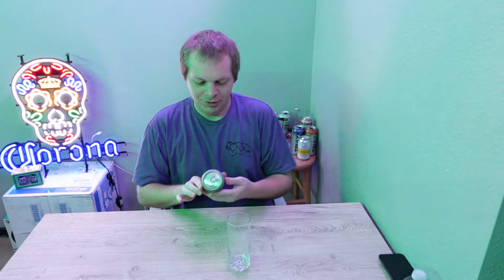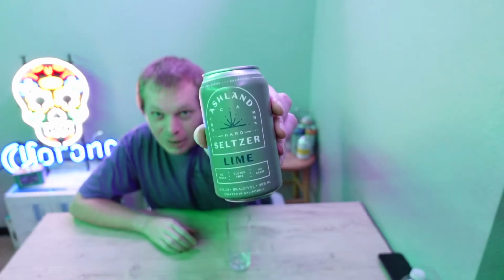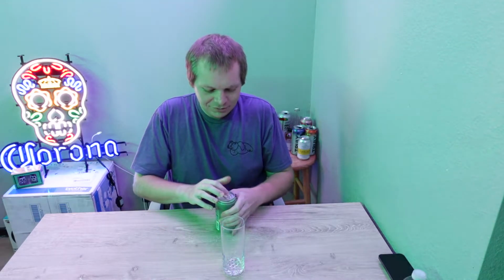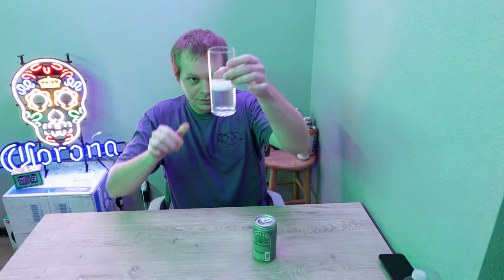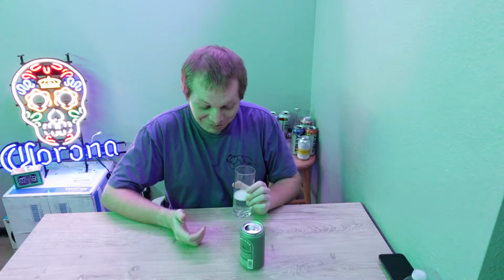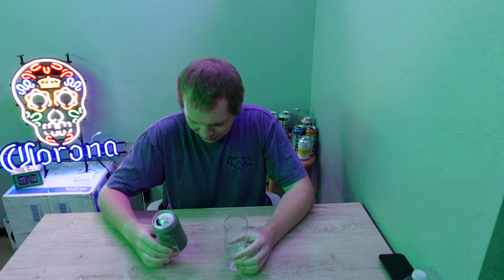Ashland Hard Seltzer | VEDUC DAY 14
I tell you my thoughts on the ashland lime flavor hard seltzer.